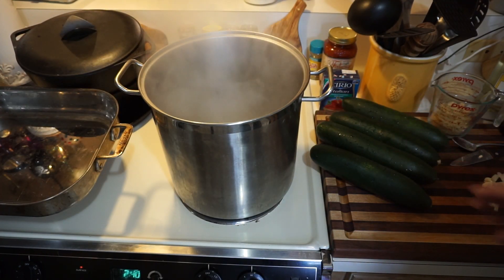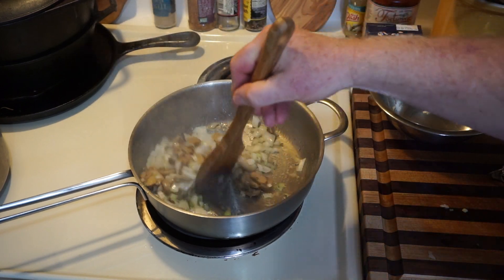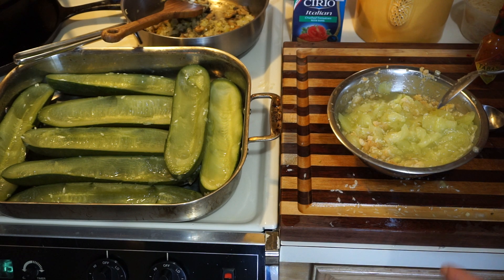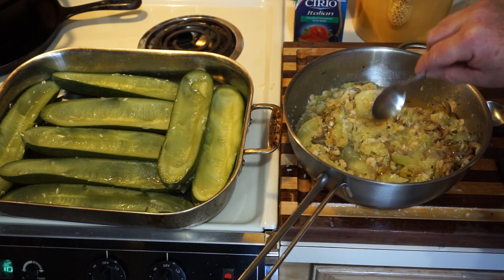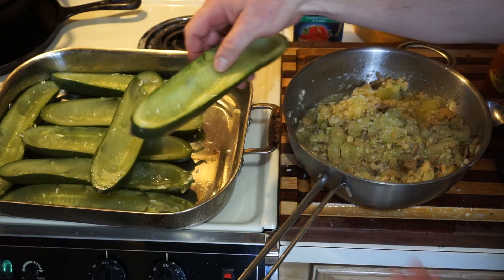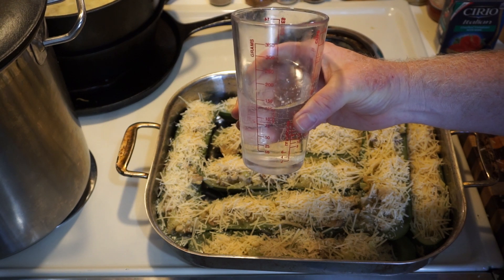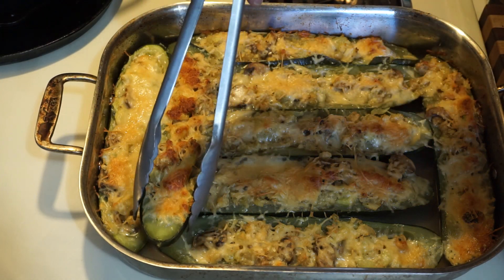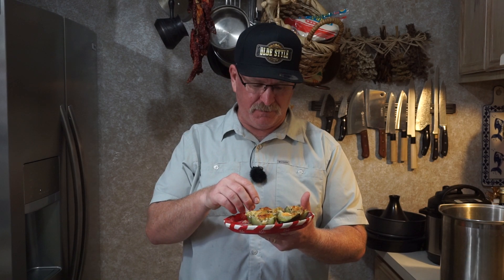Justin Wilson's Stuffed Cucumbers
This is a wonderful recipe. I think y'all will love it!!! I made half the recipe 😁

JUSTIN WILSON LOOKING BACK

STUFFED CUCUMBERS
½ cup Sauterne wine or dry
8 cucumbers, sliced lengthwise
2 tbsp. olive oil
1½  cups onion, chopped
½cup celery, chopped
 ½cup fresh mushroom stems
(parboil until tender),
chopped
1 heaping tbsp. dried parsley
1 large clove garlic, minced
white wine
1 cup canned shrimp, chopped
1 cup seasoned bread crumbs
1 tbsp. Worcestershire sauce
2 tsp. salt
2 tsp. Louisiana hot sauce
Romano cheese, grated

Cut the cucumbers in half, lengthwise, and parboil them in wat
until tender.
Scrape the insides out, and chop up in a bowl.
Sauté in olive oil the onion, celery, mushroom stems, and parsley:
add garlic after a little juice is formed.
Pour 2 cup wine and 2 cup water in a baking dish.
Add the remaining ingredients except for the cheese and stir
everything together.
Stuff each cucumber shell with the mixture, and sprinkle with
Romano cheese.
Bake in the preheated oven until brown (less than 1 hour). Serves
10-12.
"Dis stuffed cucumbers, people laugh at me about dis. Dis dish
was what come out of the kitchen after I got t'rough foolin' around
dare for awhile.
"The secret is to use what you got. You could use anyt'ing an t
will turn out good. I believe you could t'row in a old shoe, an t
won't be bad, no! I garontee it will be the mos' bes' t'ing you ate
ever."